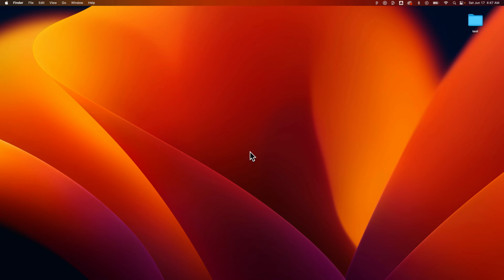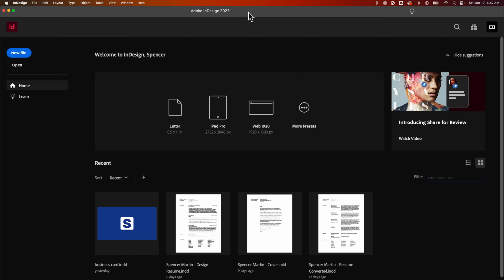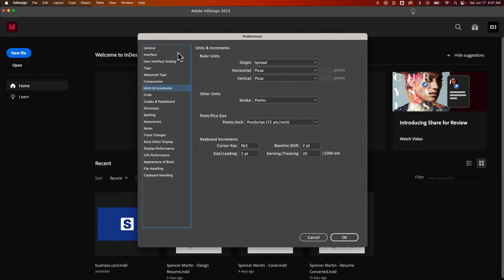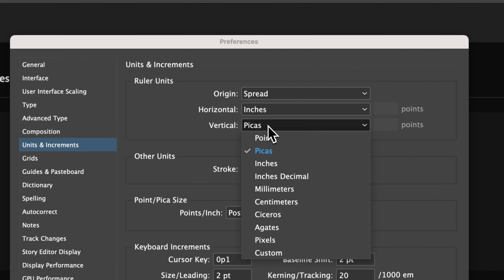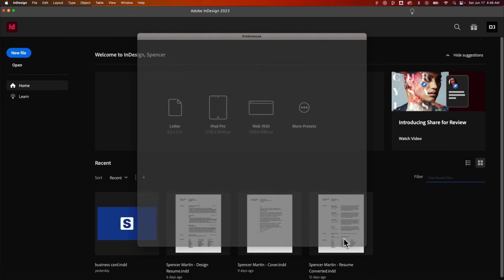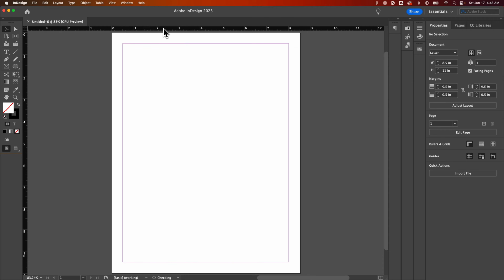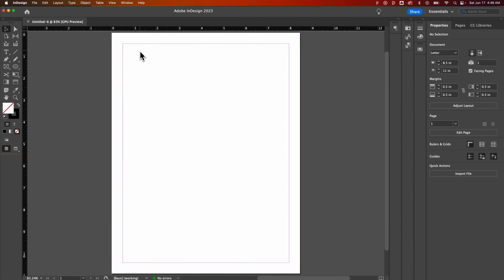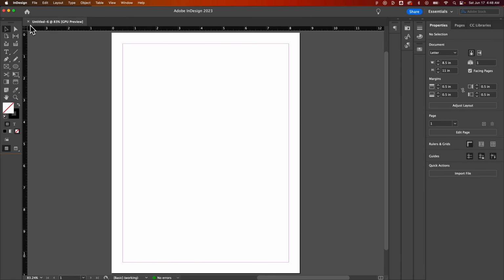How to Change Default Units in InDesign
In this beginner InDesign tutorial, learn how to change the default units in InDesign. It requires you to close out of every InDesign document, or else you'll only change units for that specific InDesign file!